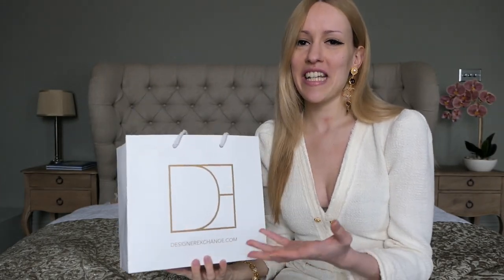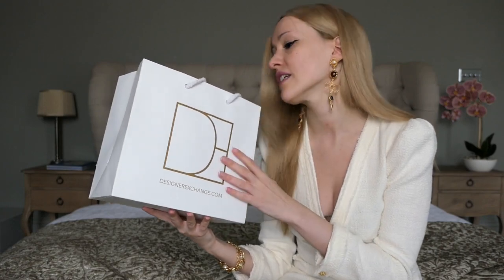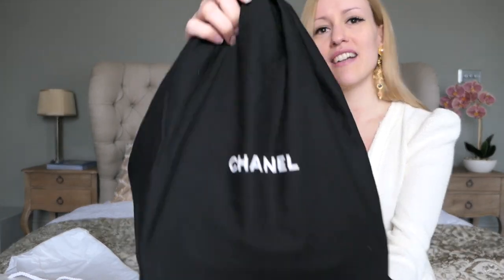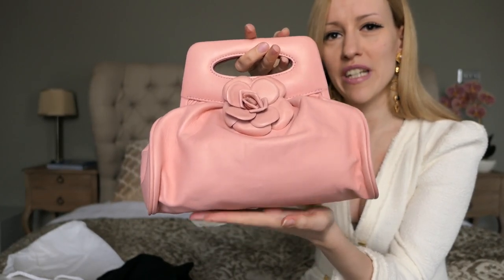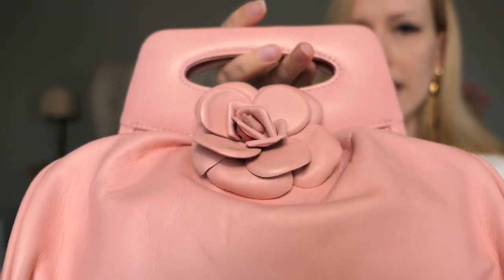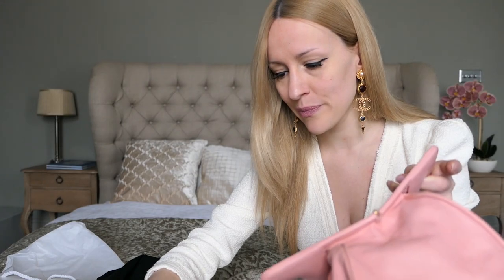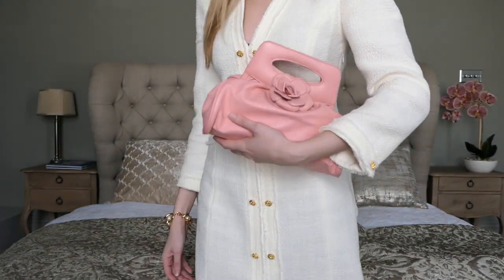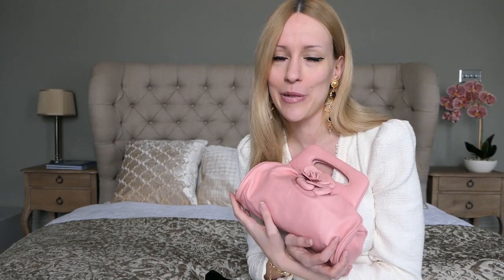Vintage Chanel Bag Unboxing - Rare Chanel Camellia Flower Clutch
This is part 2 of my London Luxury Shopping Vlog - the unboxing of a rare vintage Chanel handbag. I found this beauty at Designer Exchange, a pre-loved reseller here in London. Hope you enjoy this video!

More of my handbag collection coming soon! Xx